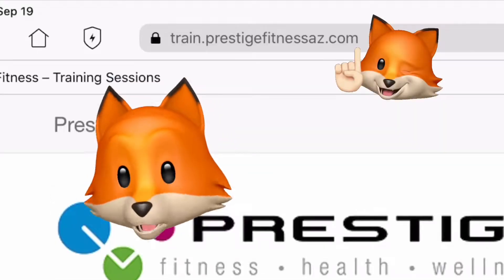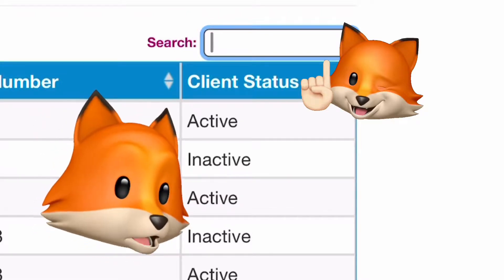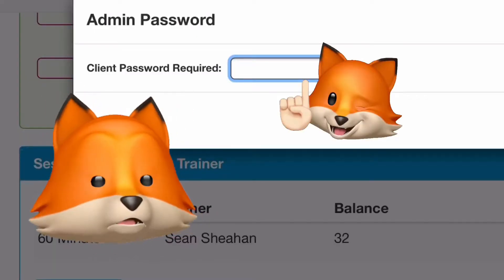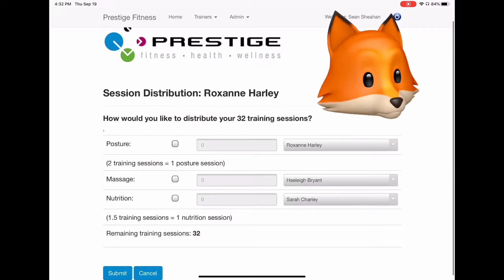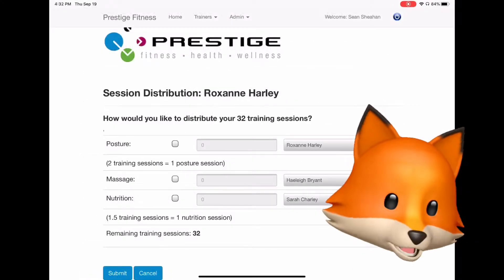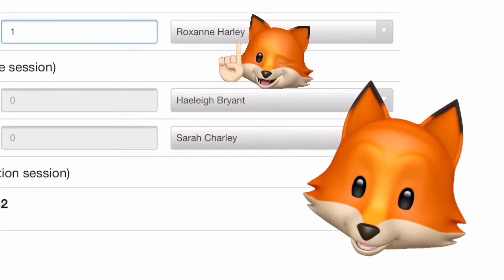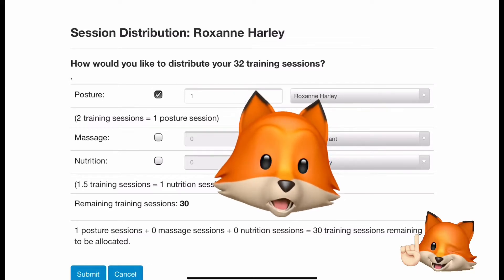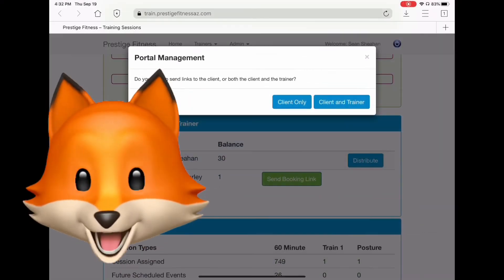Training Distrubution Video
The Prestige software just got an upgrade. You are now able to distribute training sessions to the other services in the club with a click of a button.